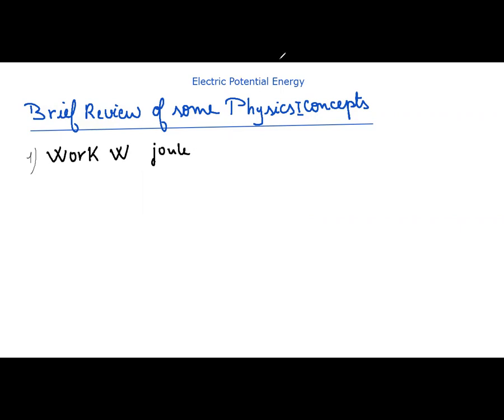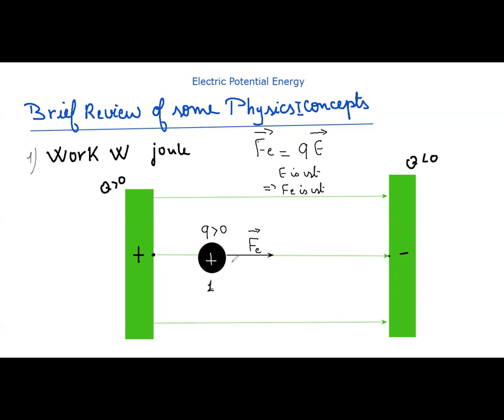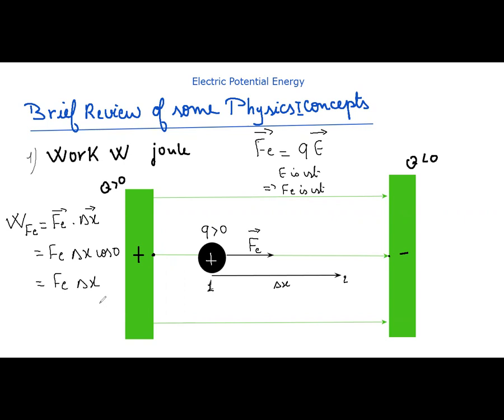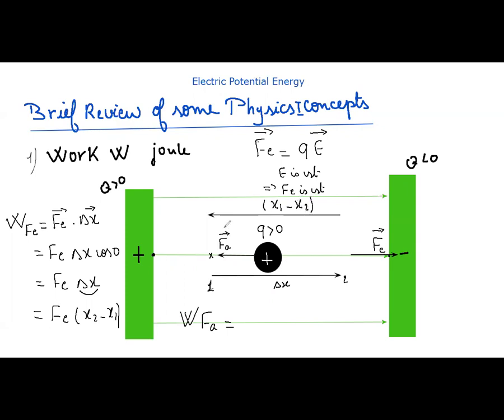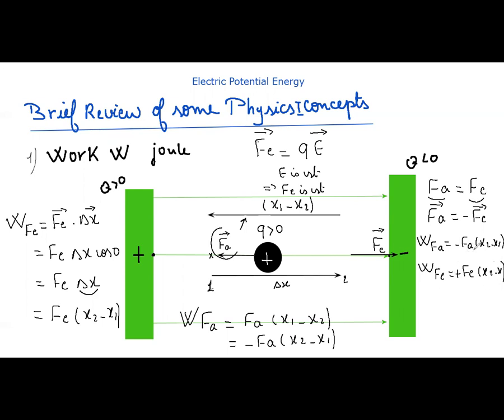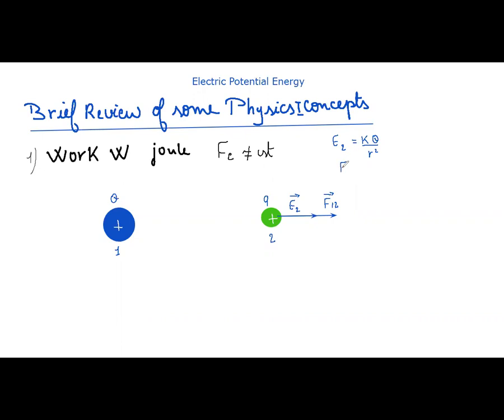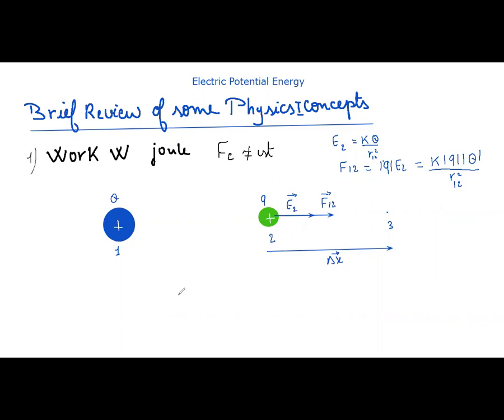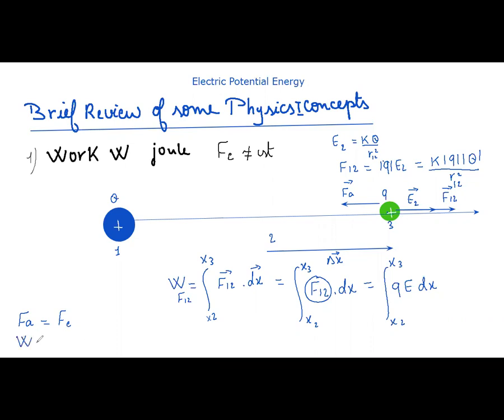25 1 Work Introduction Electric Potential Energy